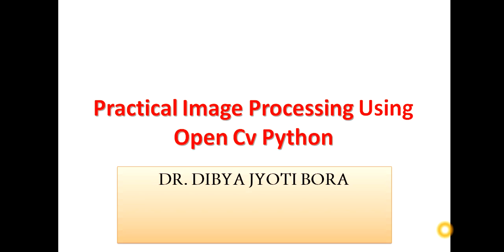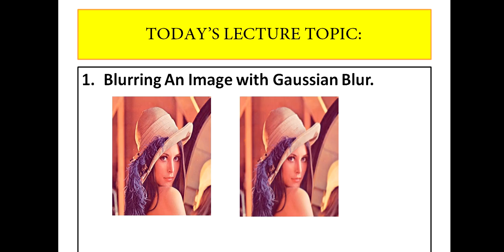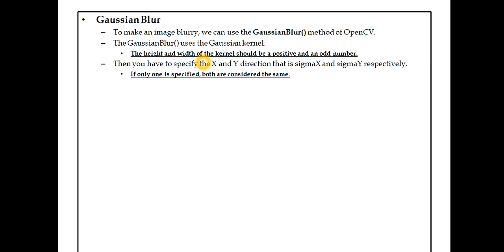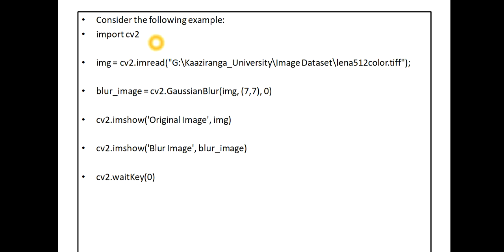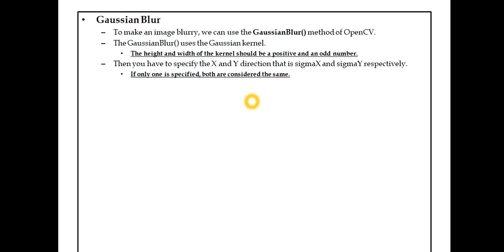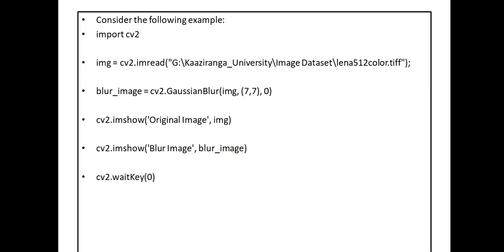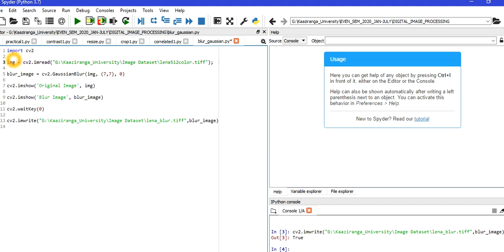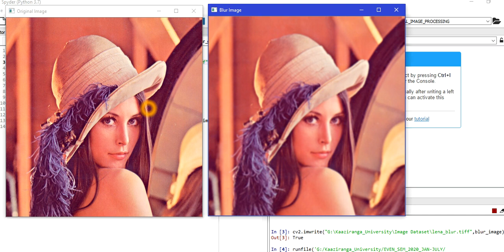Gaussian Blur|How to Make An Image Blur|Practical Image Processing Using Open Cv Python|Lecture#6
THIS LECTURE IS A PRACTICAL SESSION ON "How to Make An Image Blur using  Gaussian Blur in OpenCV"